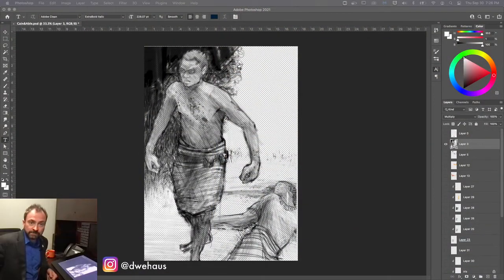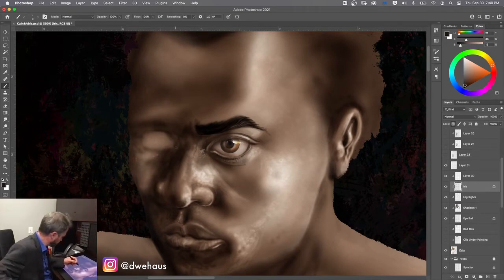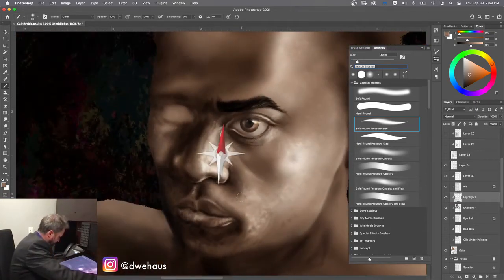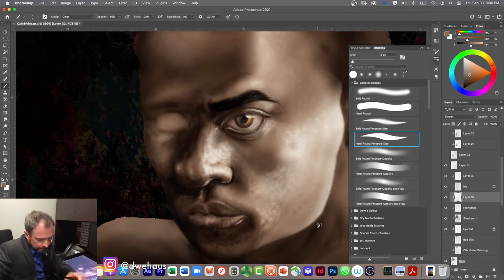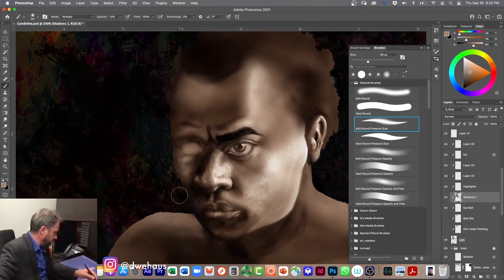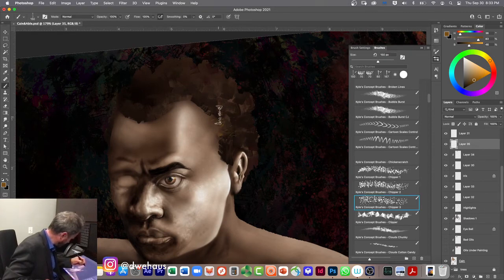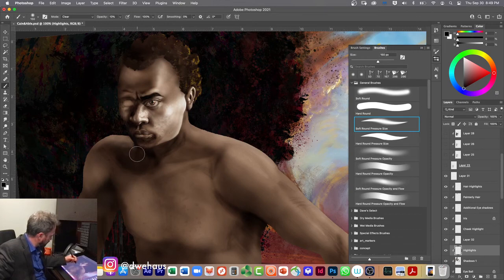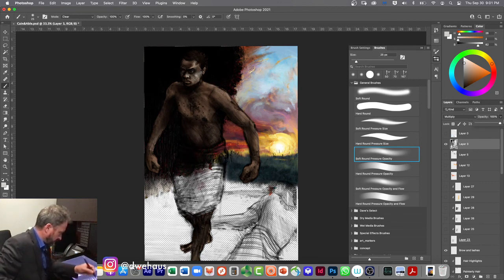(part 2) Oil Painting Digitally in Photoshop with Dwehaus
Explore how to emulate the look of oil painting in Adobe Photoshop. During this recorded livestream we try to figure out how to paint in Photoshop tradigitally to create the appearance of traditional oils using the awesome blender brushes built by Kyle Webster included for free within Photoshop. Join me LIVE Wednesdays and Thursdays 6ish to 9ish PM CT (GMT-5 or -6) at: